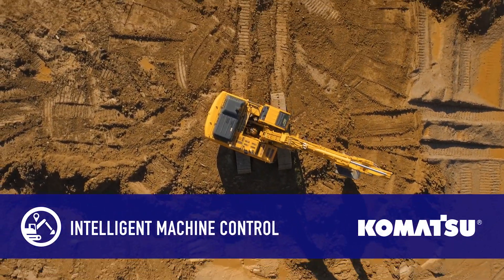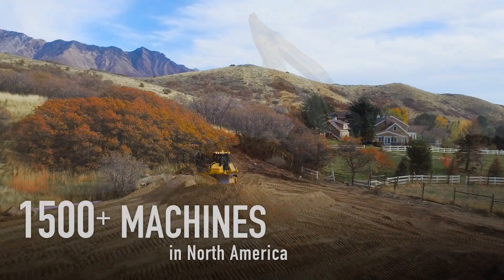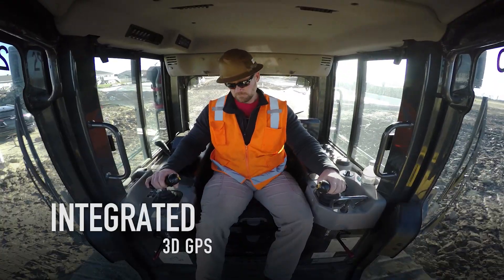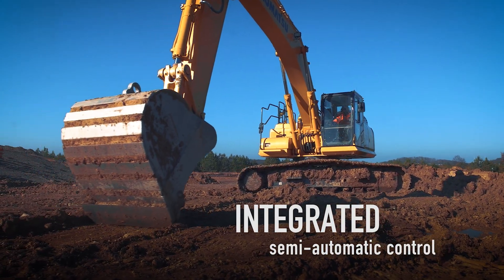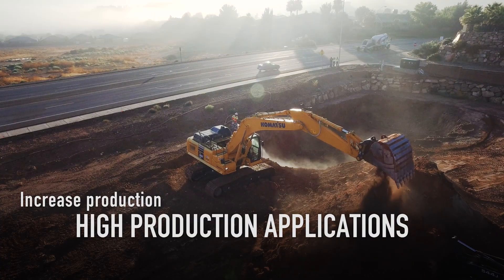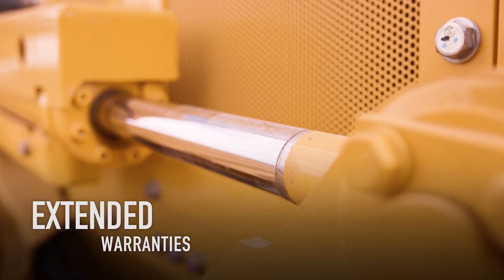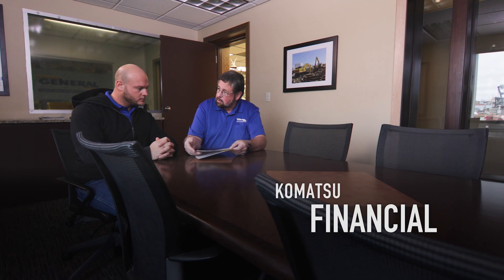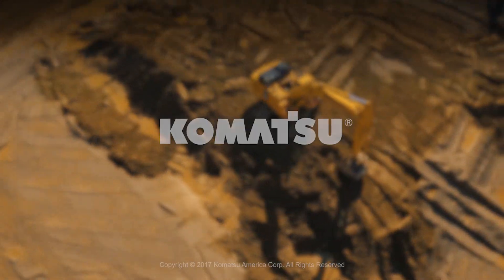Komatsu Smart Construction - intelligent machine control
No longer does an operator need to look to a grade checker/laborer or ground stakes for guidance on where to move the earth. Now, 3D design data is fully integrated into the machine and the operator is guided to work at high efficiency. Intelligent machines control the blade and bucket with sophisticated automation, aligning material movement to design decisions.